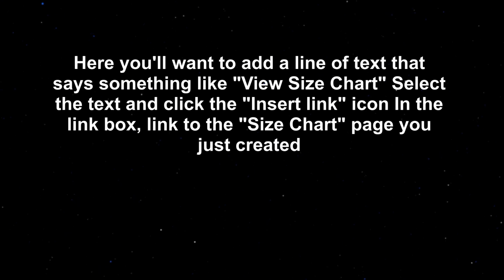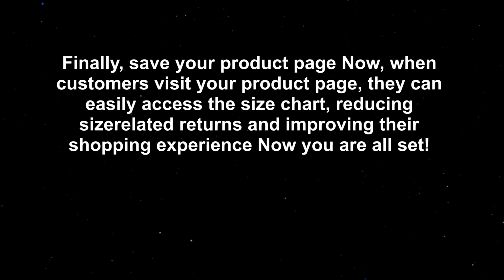How To Add A Size Chart To Shopify Product Page - KevinHowTo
How To Add A Size Chart To Shopify Product Page provides instructions on how to create and implement a size chart on a Shopify product page, enhancing the customer experience by providing accurate sizing information and reducing potential returns.

00:00 Wrong Size Returns
00:05 Shopify Admin Dashboard
00:10 Add a New Page
00:14 Title Your Size Chart
00:18 Create the Size Chart
00:25 Set Visibility to Visible
00:28 Edit Product Page
00:32 Insert Link to Size Chart
00:39 Save Product Page